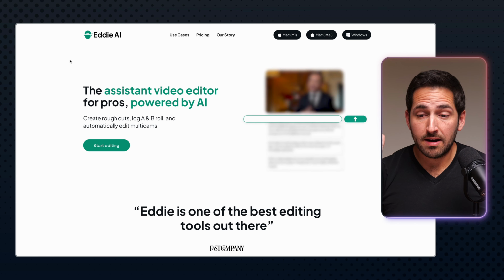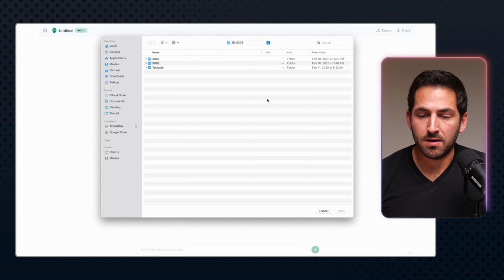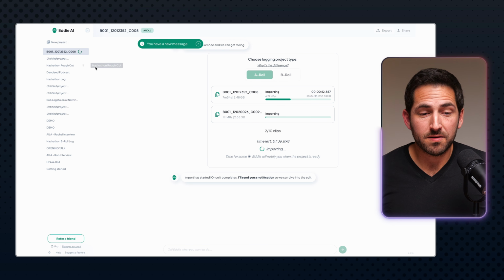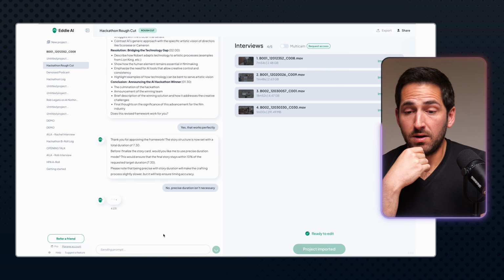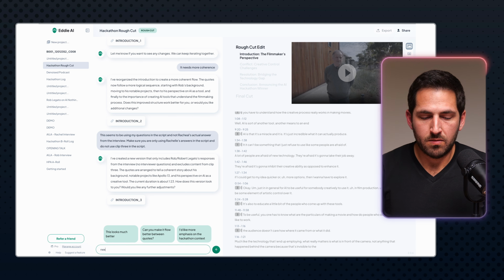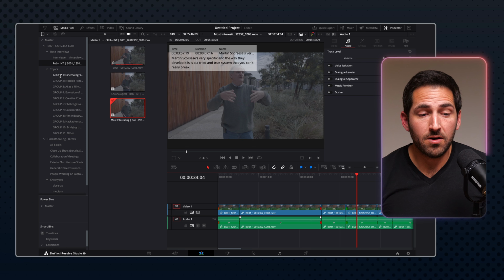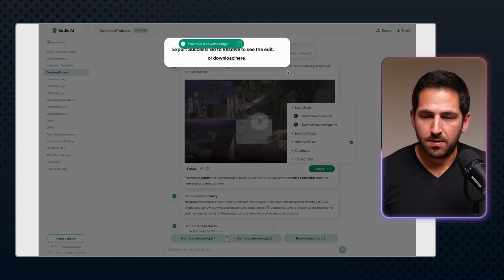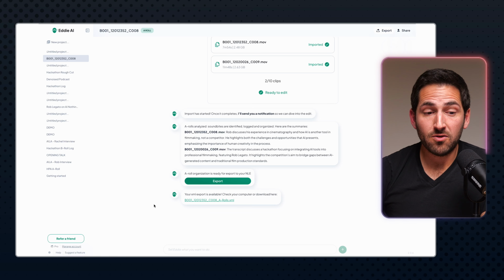Can this AI tool speed up video editing? A Deep Dive into Eddie AI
Let's test out Eddie AI, an AI-powered video editing assistant.

NOTE: After this video was published, Eddie AI released an updated DaVinci Resolve Extension with new features, which may or may not address the issues mentioned here.

Level up your creative video toolkit with our free newsletter. Your guide to AI, virtual produciton, and beyond.

Inside HPA Tech Retreat 2025: AI Editing Under Pressure & Next-Gen Production Tools

AI Camera Control Hackathon Showcases Future of Creative Tools

⏱ CHAPTERS

00:00 Intro
00:53 Pricing and Plans
01:40 Getting Started
02:08 Use Cases and Project Outputs
03:30 Log A-roll / B-roll
05:25 Exporting Log to NLE
08:10 Rough Cut Edit
18:30 A-roll Project
20:40 Rough Cut Project
21:40 Podcast Editing
24:50 Recap
26:30 What Would Make This Useful